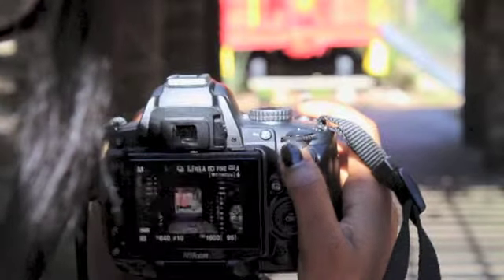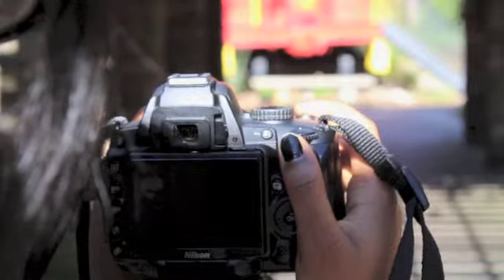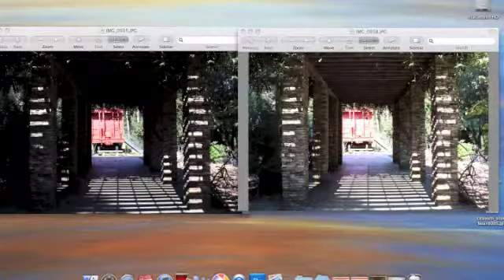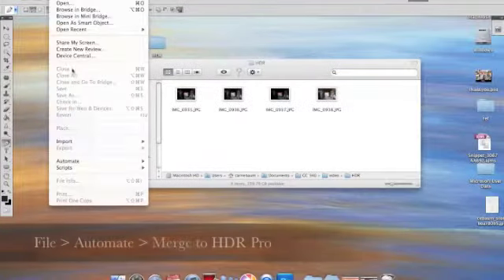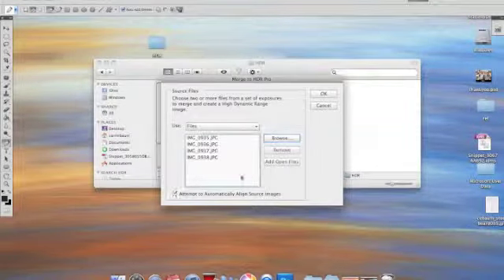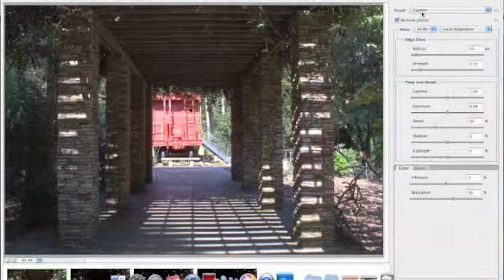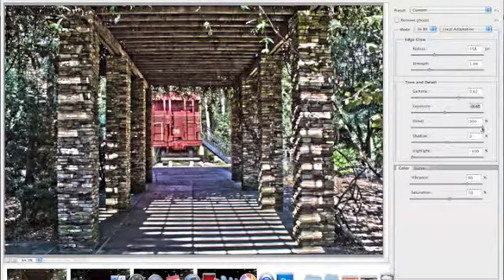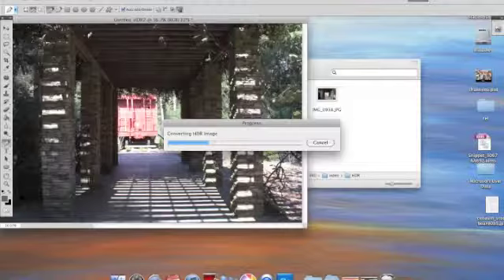How to create an HDR Photograph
How to Create an HDR Photo - By Jackie, Taylor, and Carrie
Graphic Communications Department, Clemson University